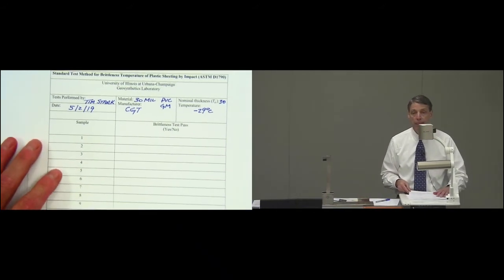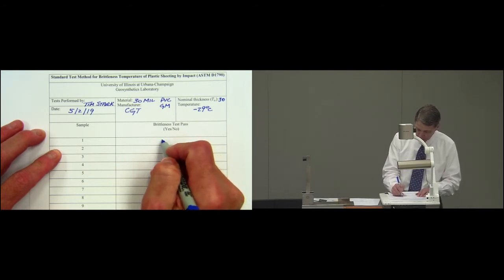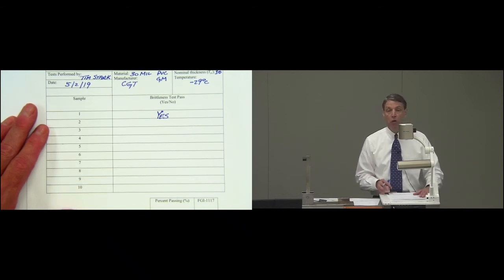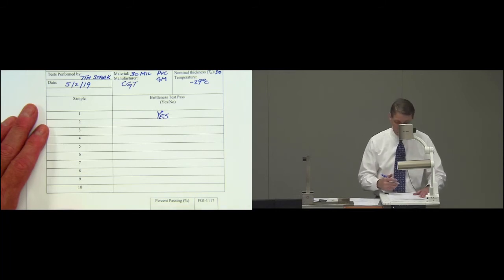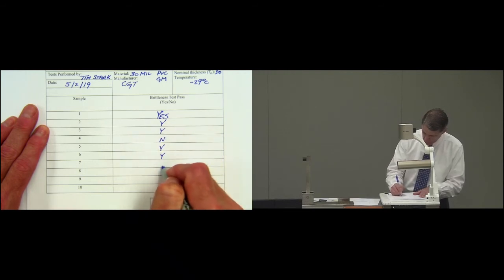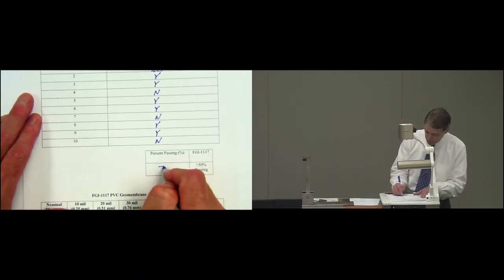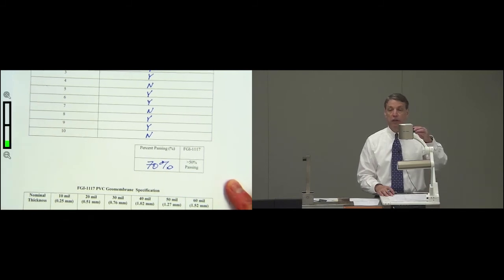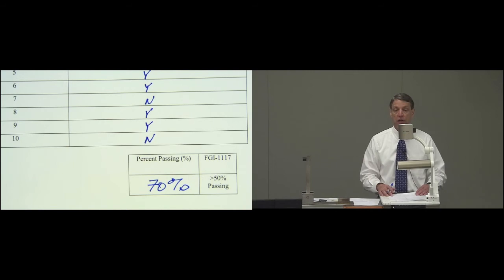ASTM D1790 Brittleness Temp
Geomembrane Testing - ASTM D1790 Brittleness Temp